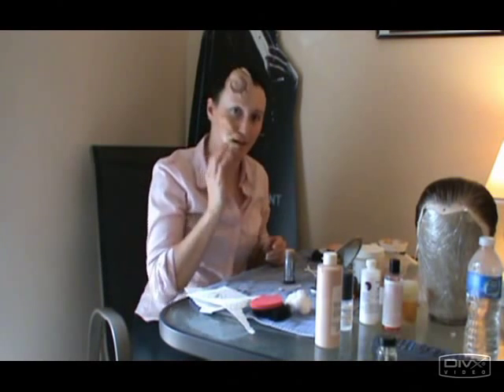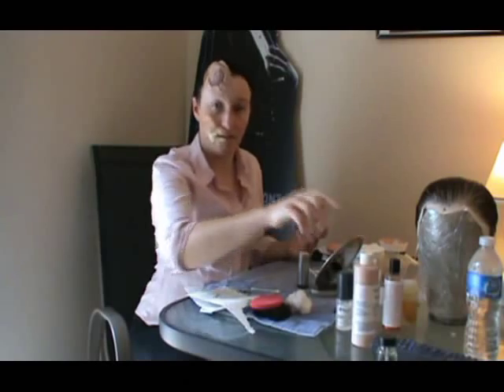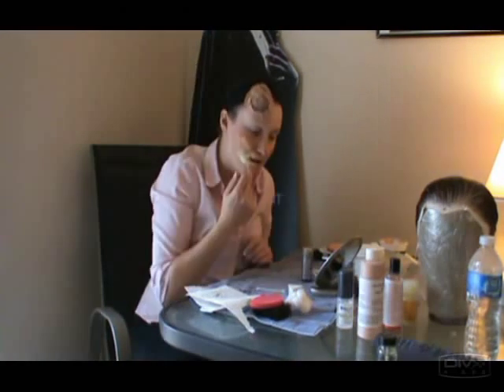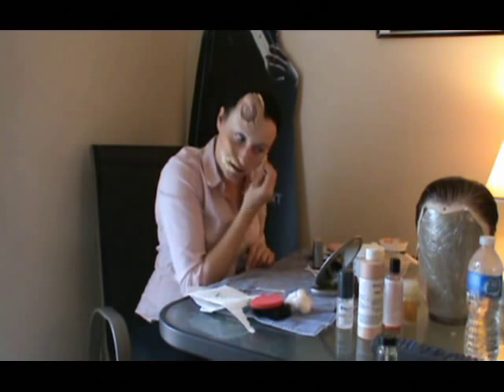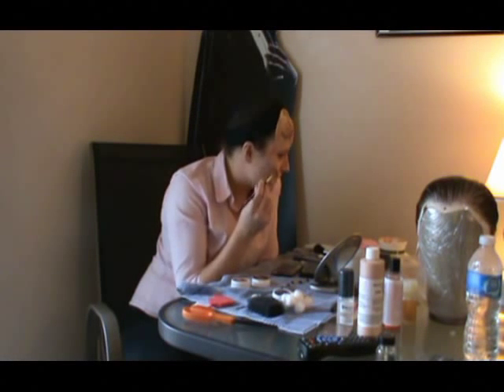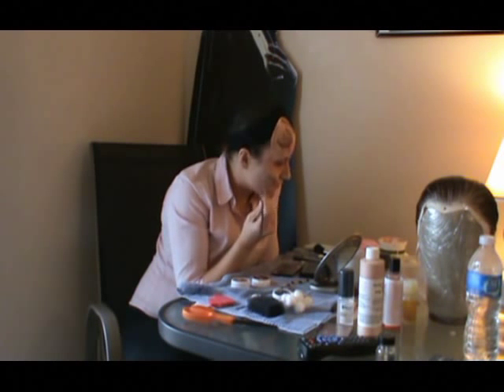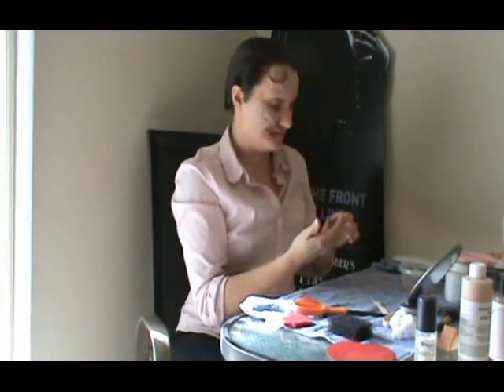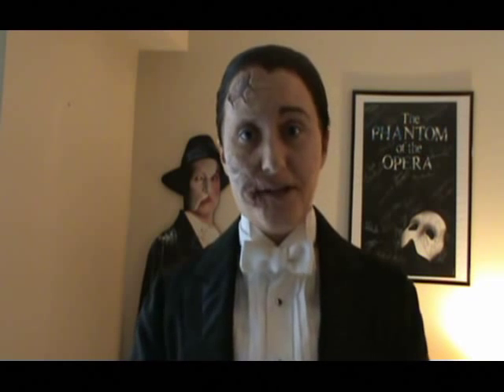Full Phantom Stage Makeup Tutorial/Demo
A complete demonstration of the Phantom makeup in ONE video!  No more flipping through six of them to get what you need.

This basic type of special effects makeup is low cost, and can be used to create a wide variety of monster makeups, deformities, and wounds.  Need more information on Phantom of the Opera makeups?